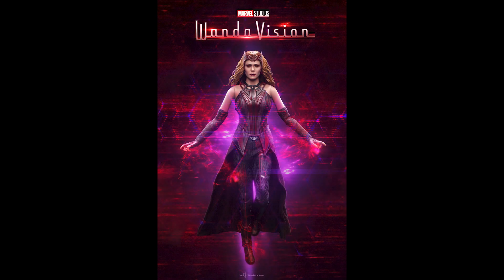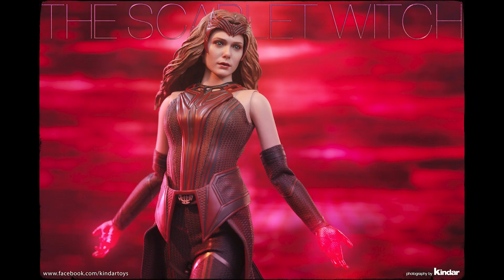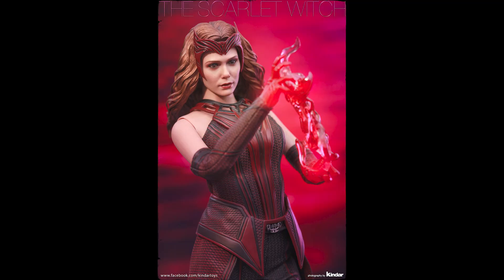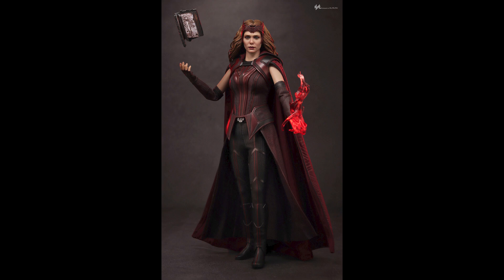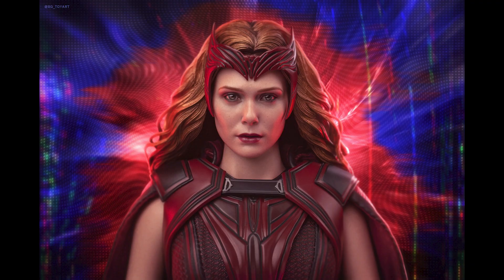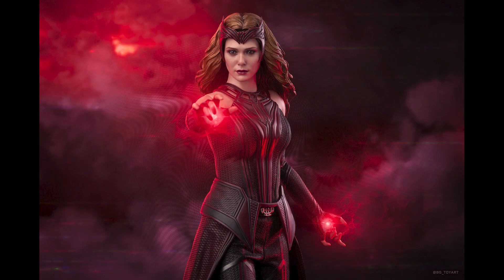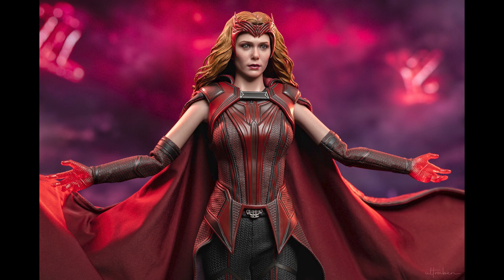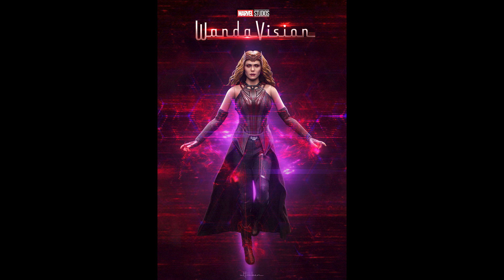Hot Toys Scarlett Witch from Wandavision